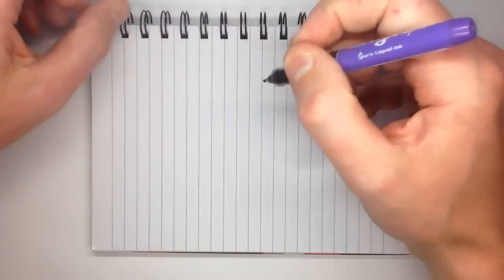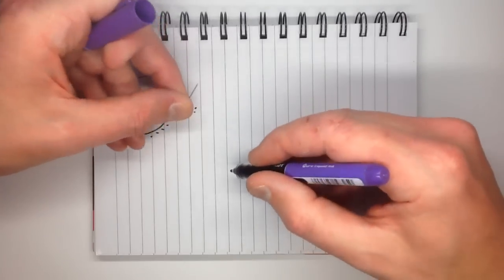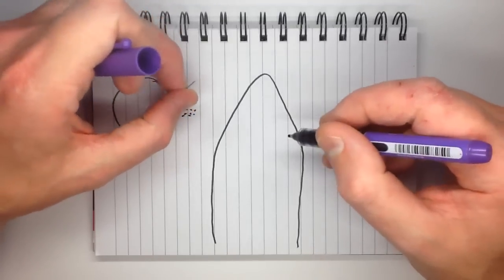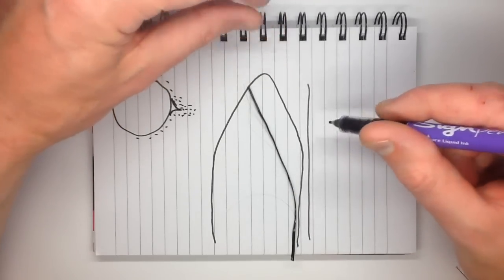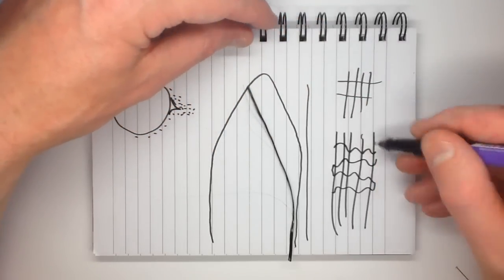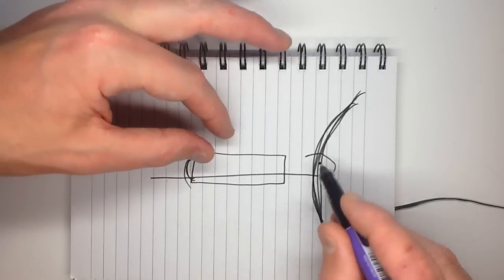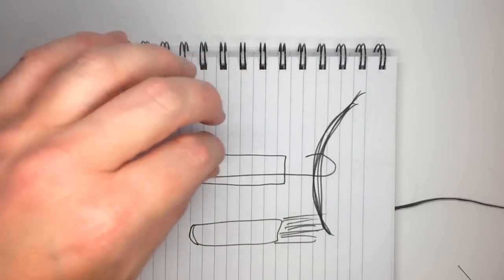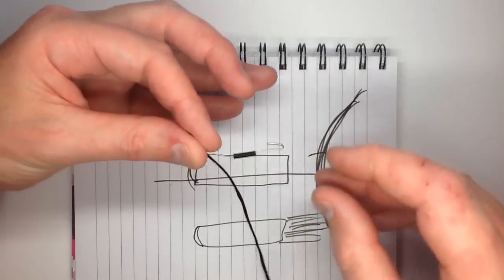Boost your ioniser with a retrofit carbon fibre emitter.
Most older ionisers use steel needles as the ionisation tips.  This video shows how you can make a retrofit carbon fibre emitter that simply push-fits over the existing needles to make the ioniser much more efficient.
You only really need to make a single carbon fibre point and put it on a single needle to make the ioniser much more effective.

The carbon fibre tape I used is commonly used by the fibreglass industry.  It comes on a roll or by the metre, and the preferred type is the non woven stuff like in this listing